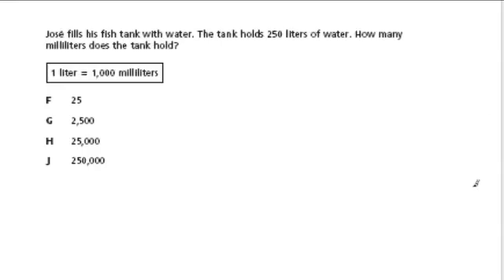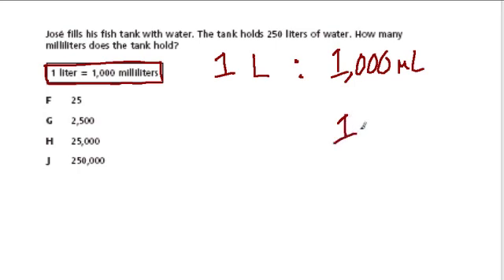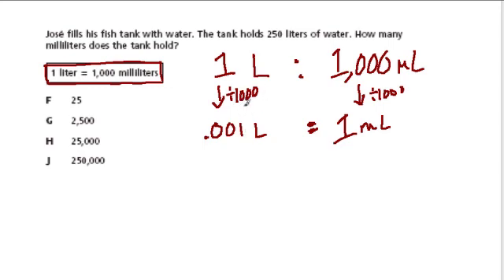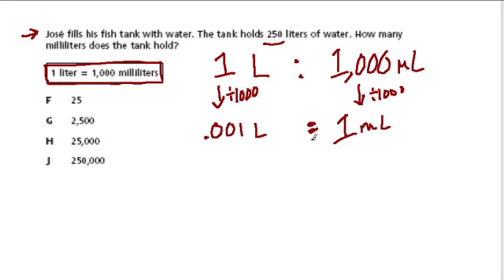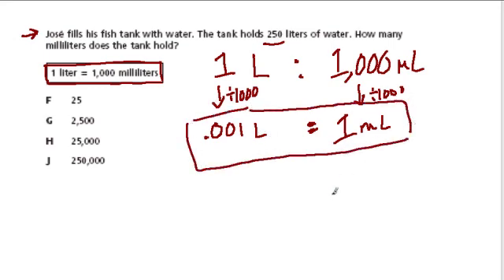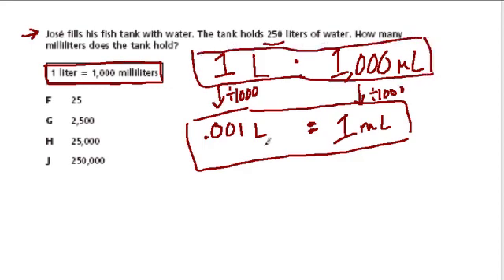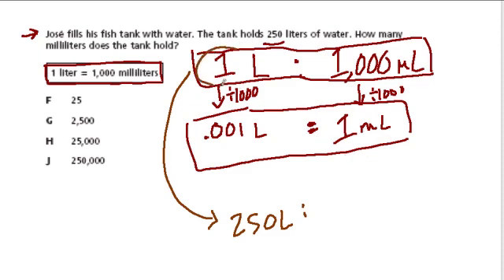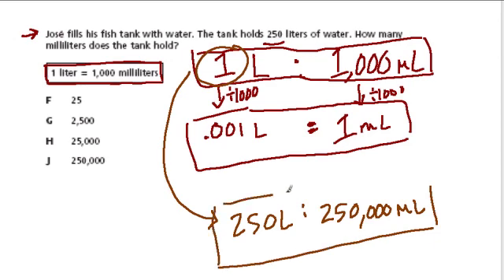Liters To Milliliters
using proportions to convert between liters and milliliters